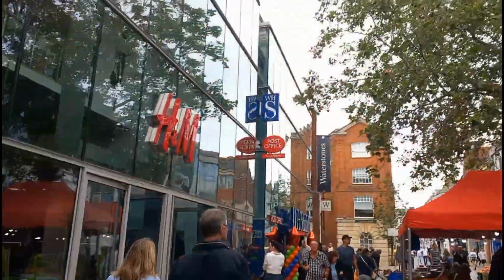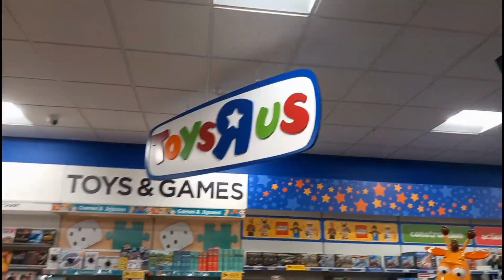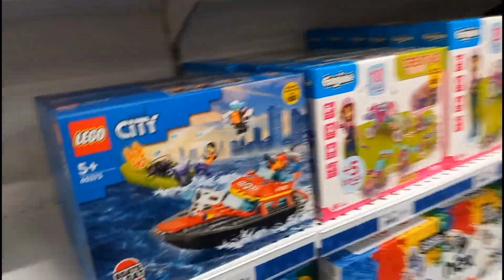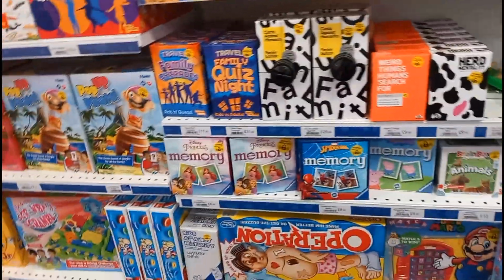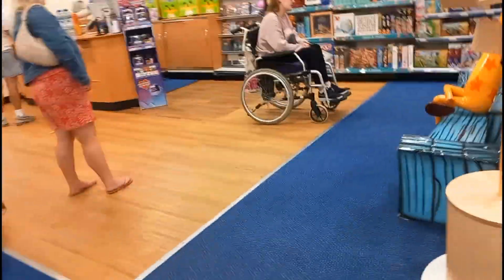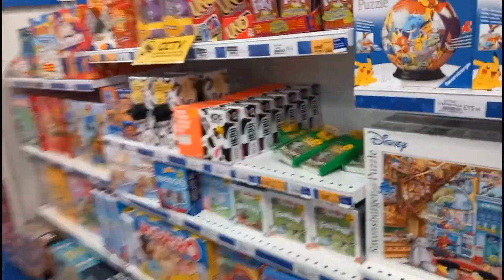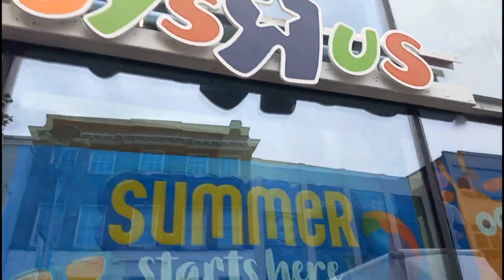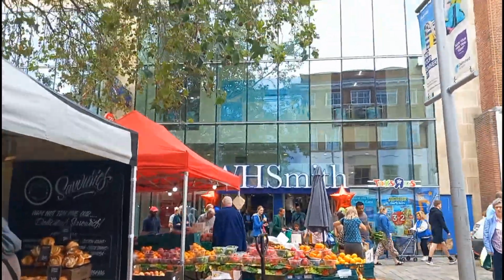Toys R Us Chelmsford Grand Opening Day 1st July 2023